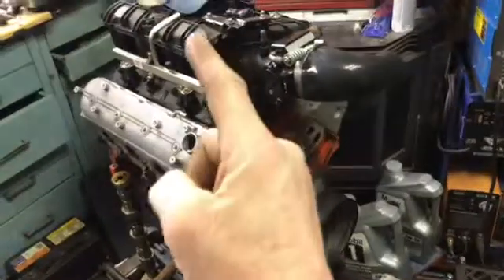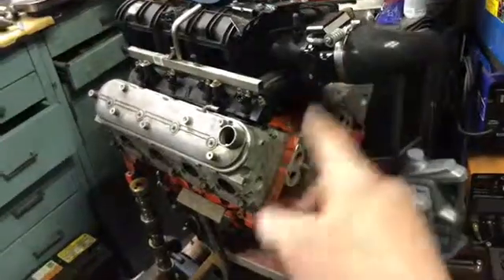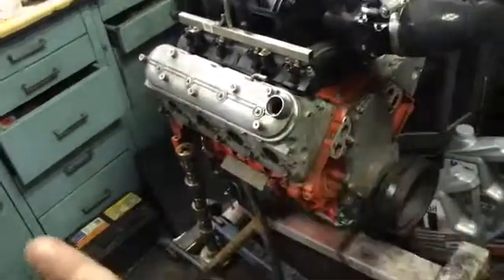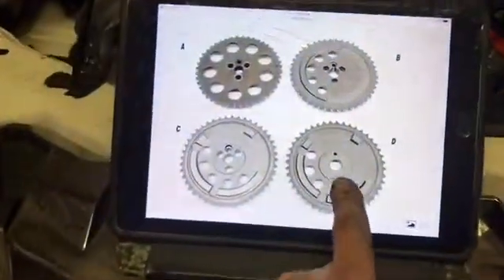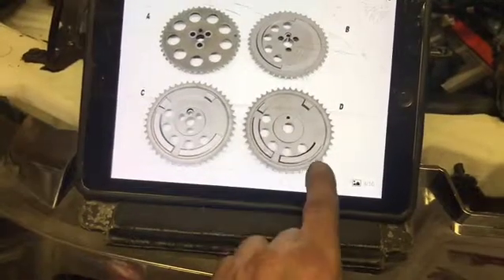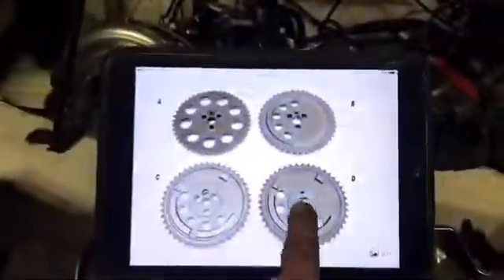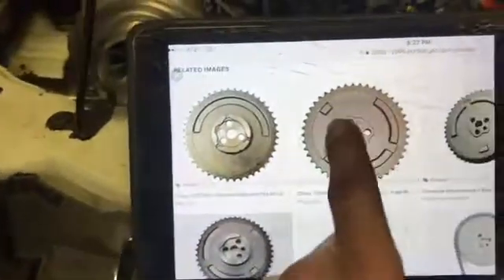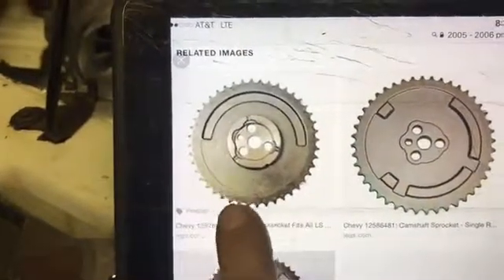24x Crankshaft with 1X cam sensor conundrum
This video is if you have a gen IV LS engine and you swap a 24x crankshaft into it you gotta do one more step and that is your cam sensor is going to be in the front cover. If your operating system is still gen 3 it’s gonna have to be 1X cam signal as well. Ya gotta use 05 - 06 GTO with 6.0 timing chain sprocket. That sprocket is a 1X camshaft reluctor. The same reluctor as your rear mounted gen3